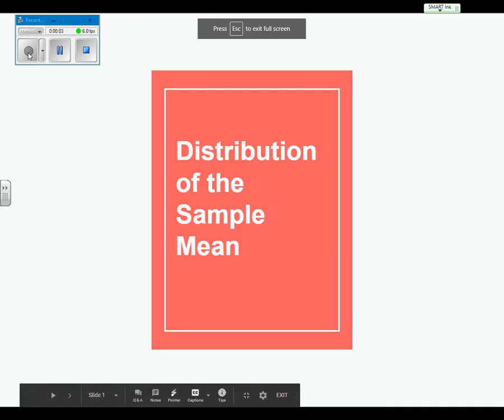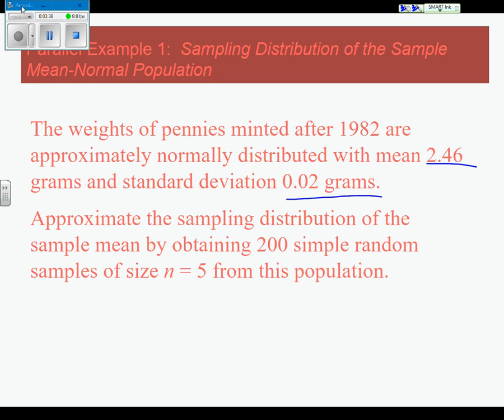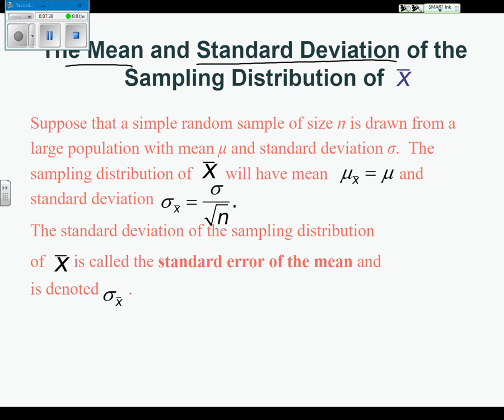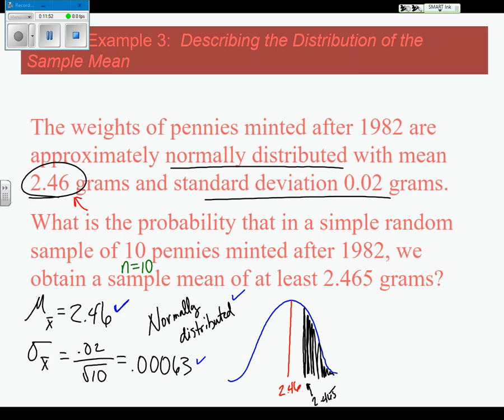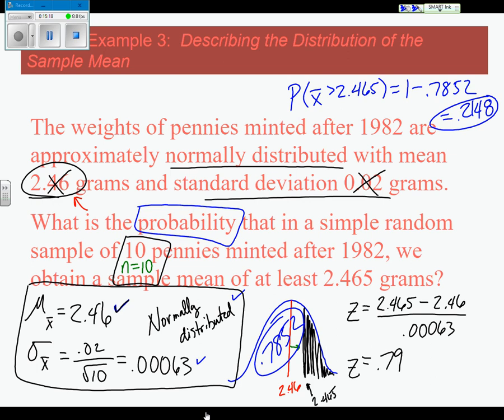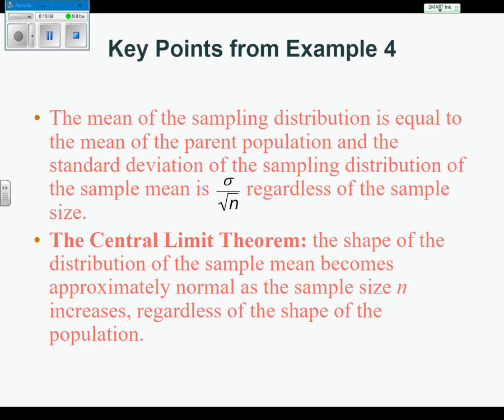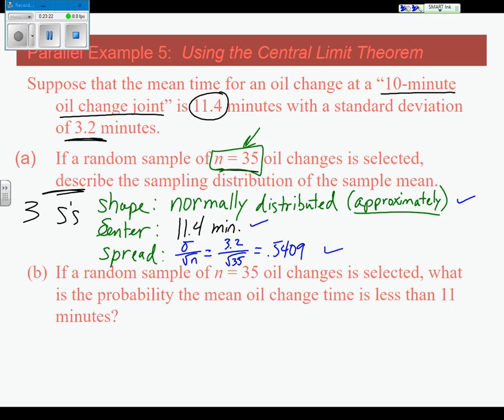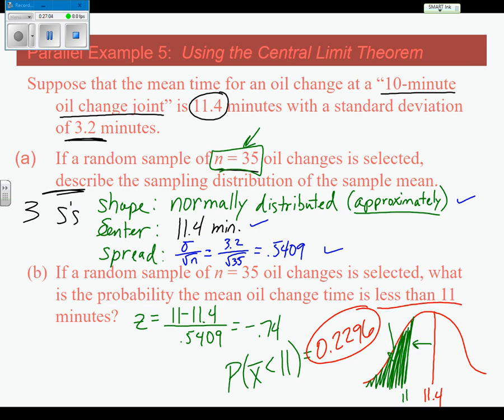Distribution of the Sample Mean